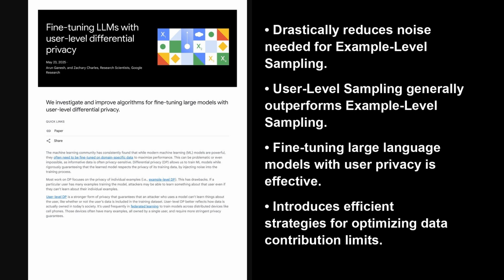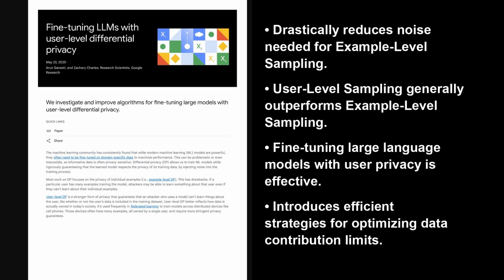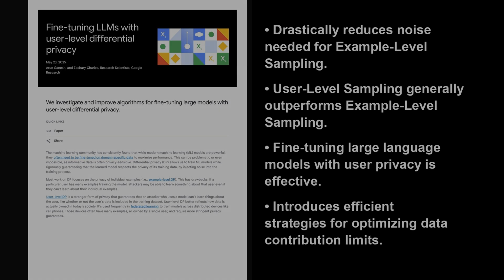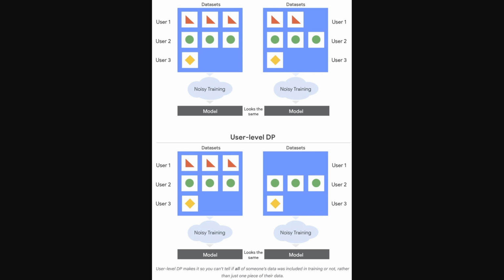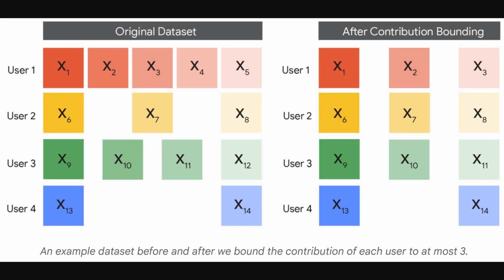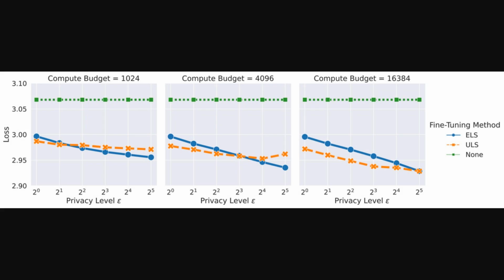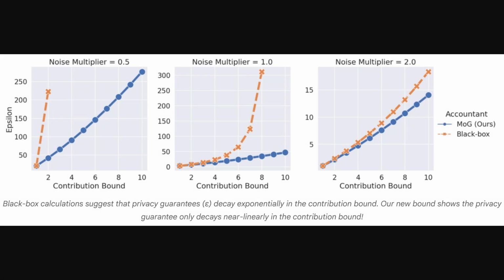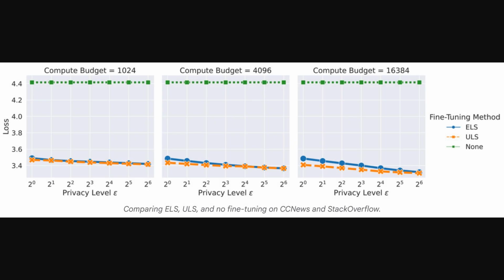User-Level DP: Better LLM Tuning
In this AI Research Roundup episode, Alex discusses the paper:
'Fine-tuning LLMs with user-level differential privacy'
This Google Research paper explores enhancing the fine-tuning of Large Language Models (LLMs) using user-level differential privacy. While fine-tuning LLMs on domain-specific data boosts performance, this data is often privacy-sensitive. Traditional example-level differential privacy can fall short if a user contributes many data points, failing to fully protect user identity. User-level DP provides a more robust privacy guarantee, ensuring an attacker cannot determine if a specific user's data was part of the training set. The authors investigate and improve algorithms to effectively implement this stronger user-level DP in the LLM fine-tuning process, making models safer.